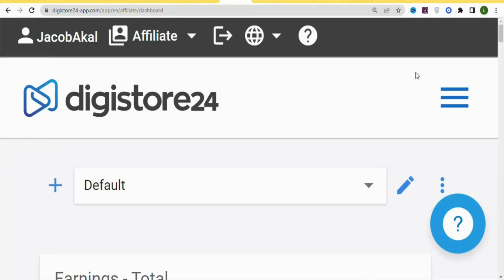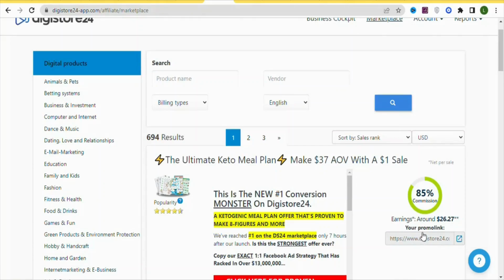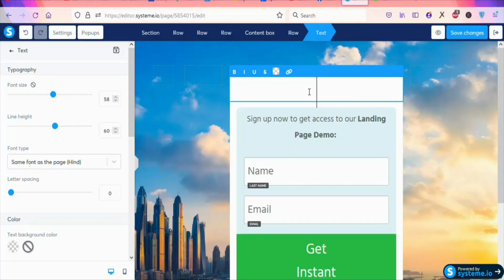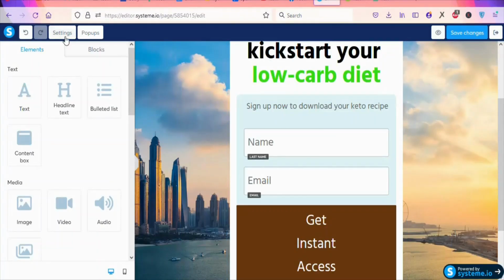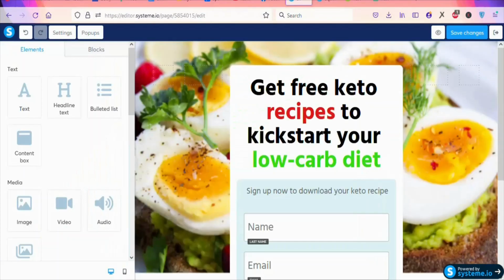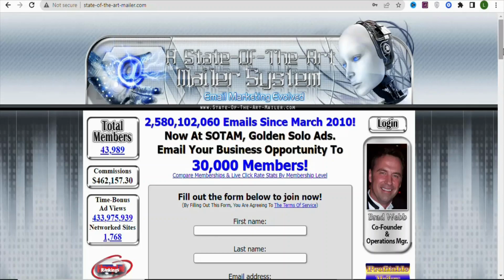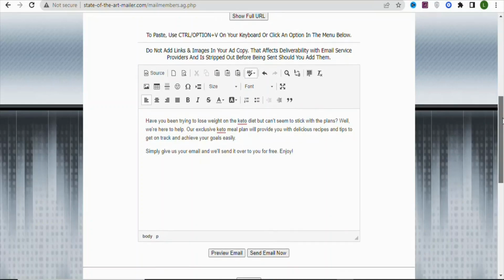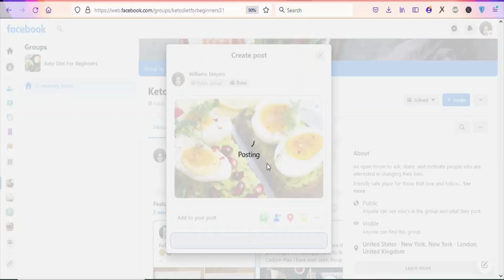Fail-Proof $3,500/Week On Autopilot With Affiliate Marketing On Digistore24 | Make Money Online